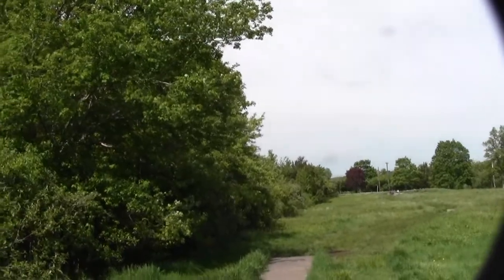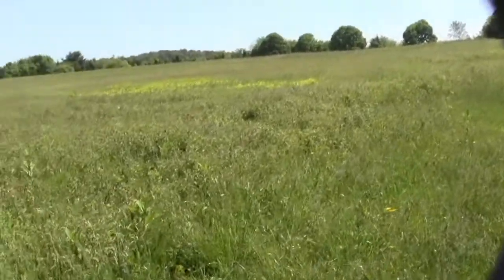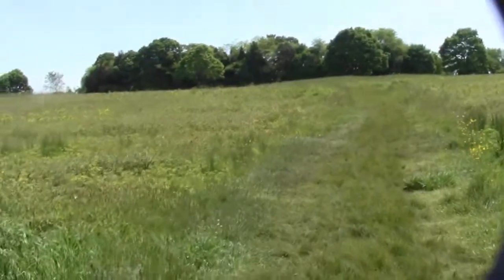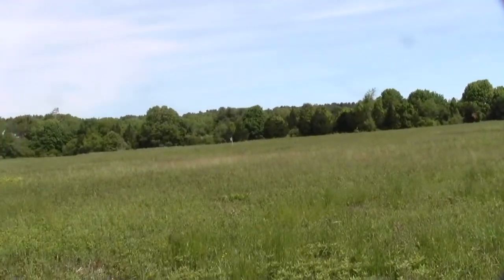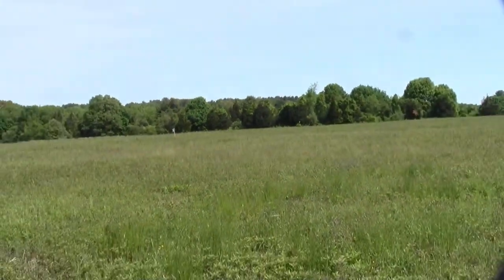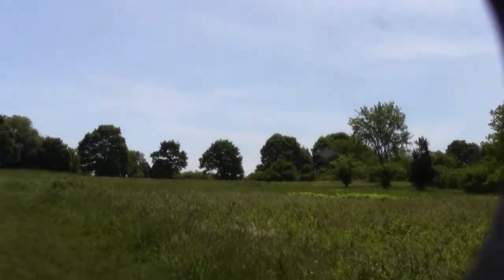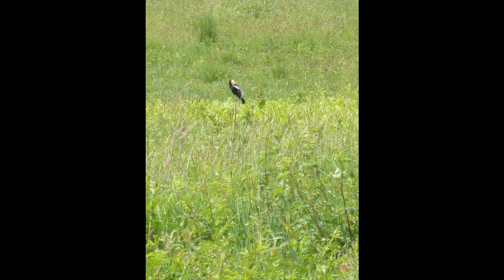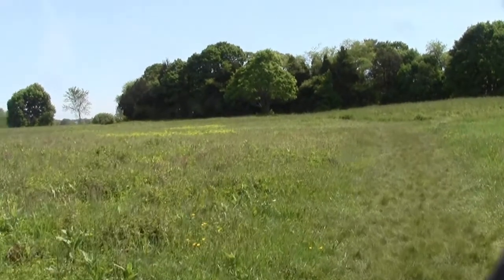Bay Circuit Trail: Bay Farm Duxbury and Kingston MA Part 3.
A traverse of the field amid a bobolink and meadowlark frenzy.